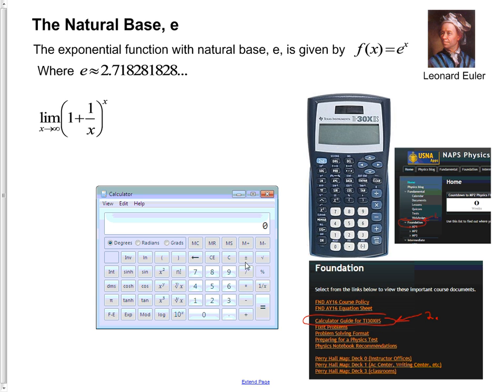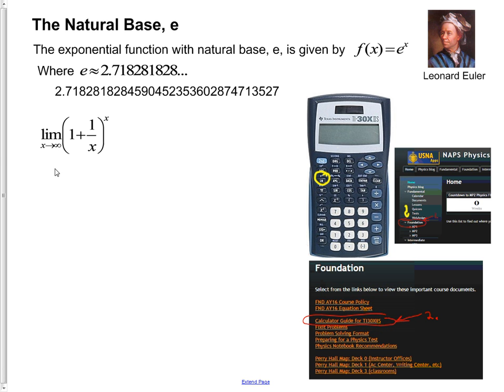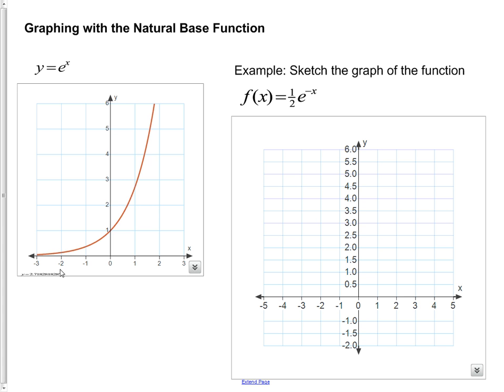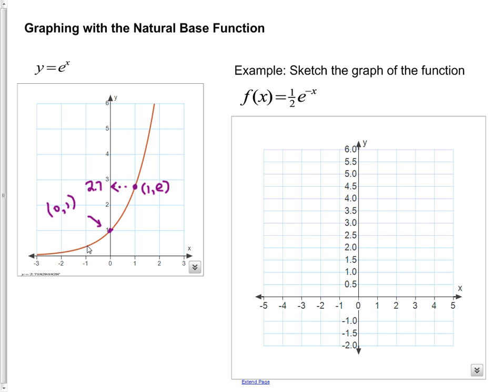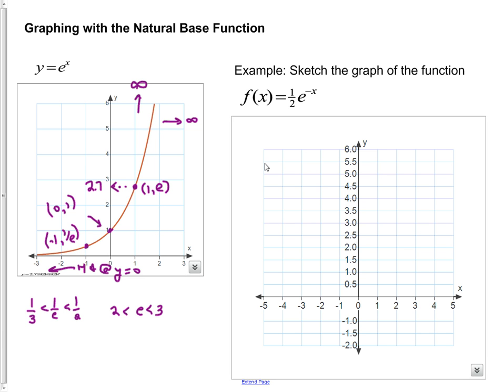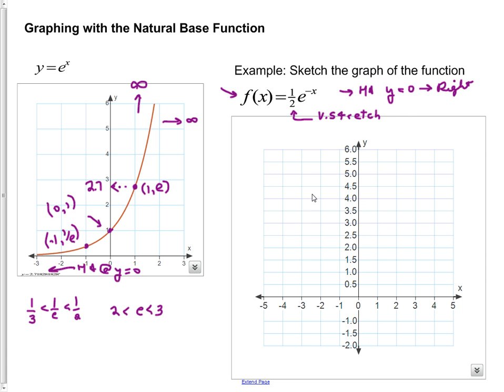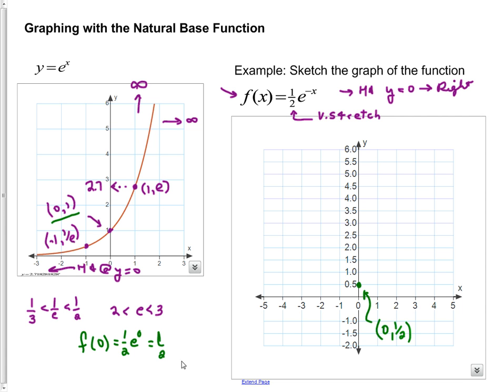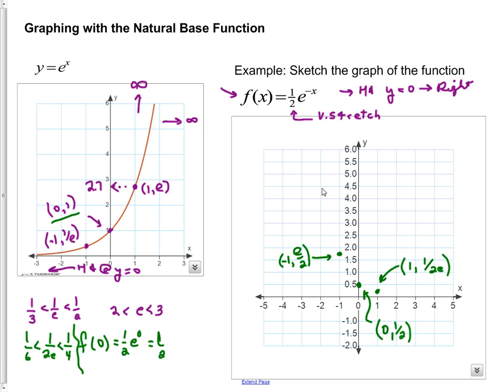71e BasicExponentials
Basics of the Natural Exponential Function y = e^x